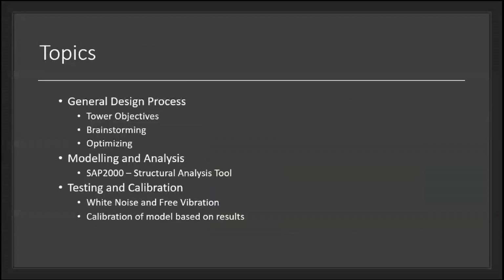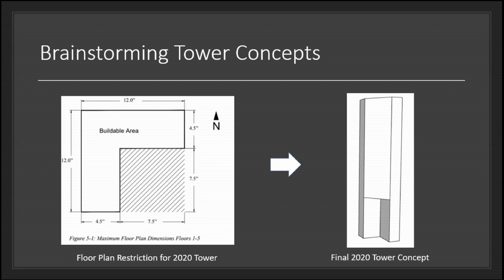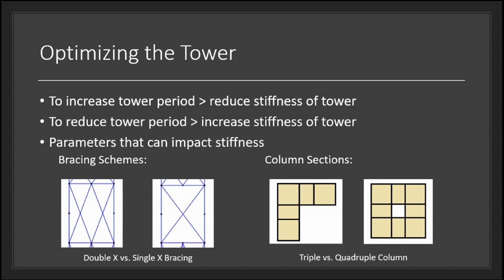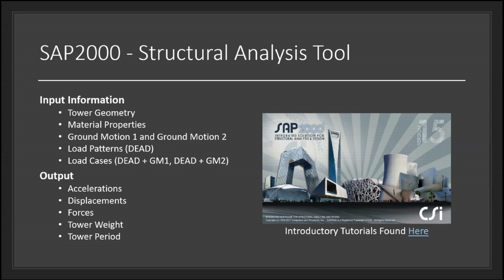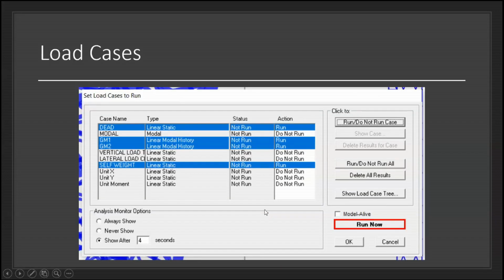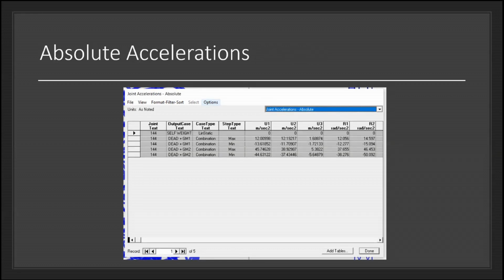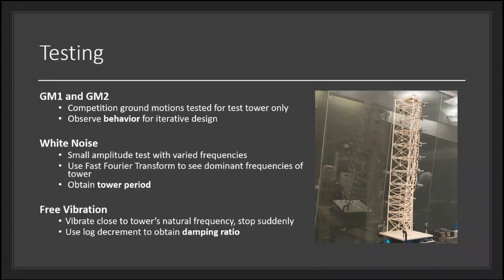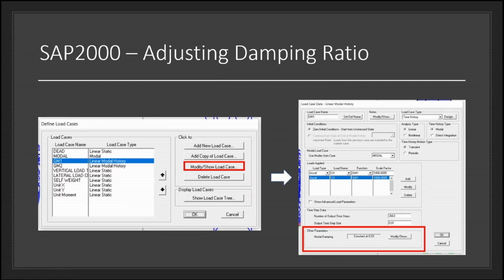Seismic Academy #2 - Seismic Engineering Basics 2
Alex Vespa and Maher Absar, two senior design and analysis leads on our team, introduce our team's design approach and go over some basic features of SAP2000.